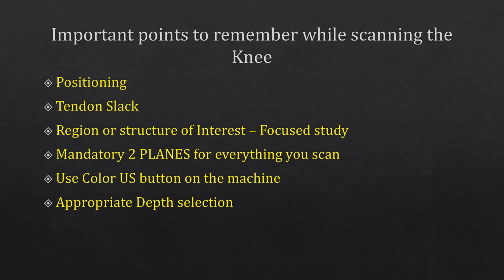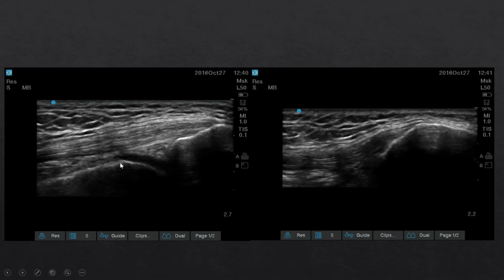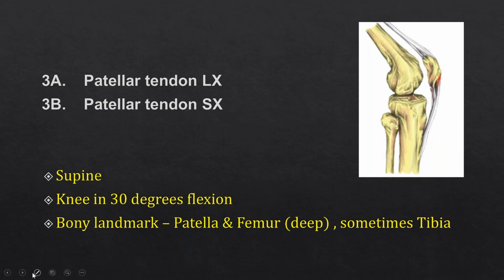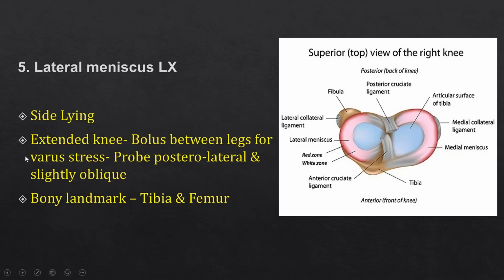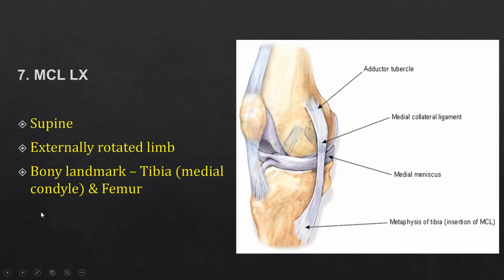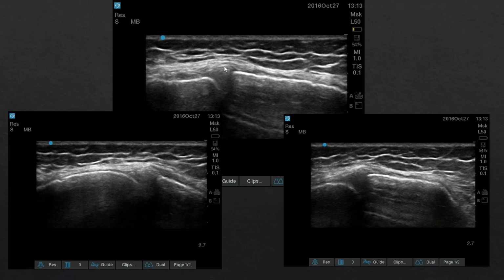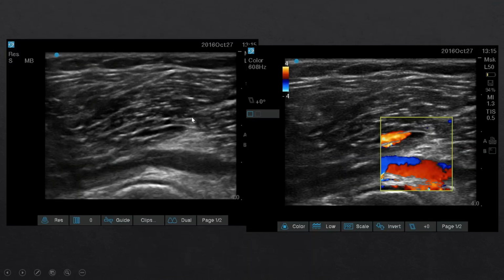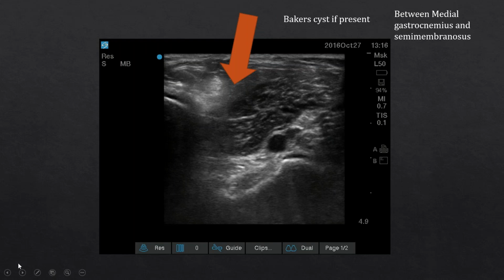Nov 30 HODS WEEKLY CLINICAL MEETING